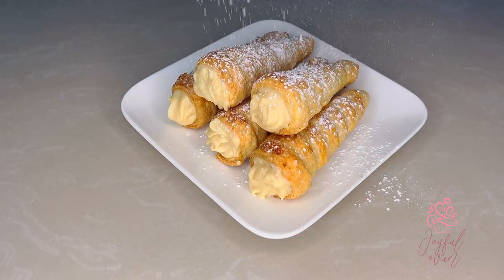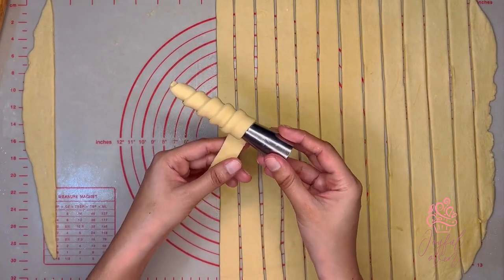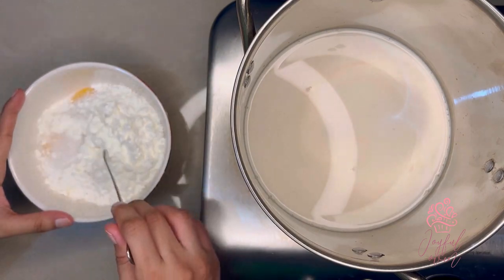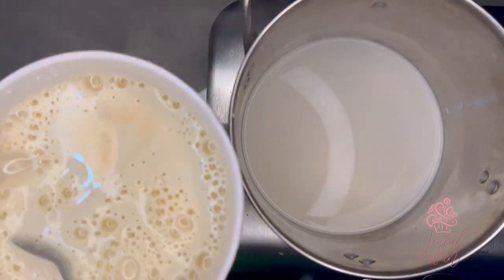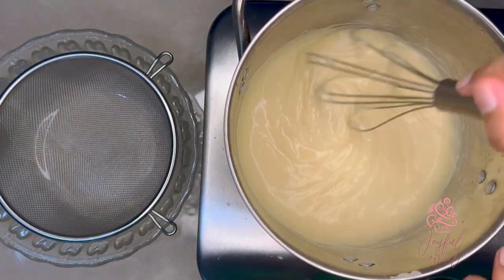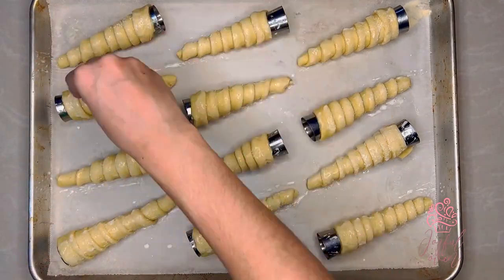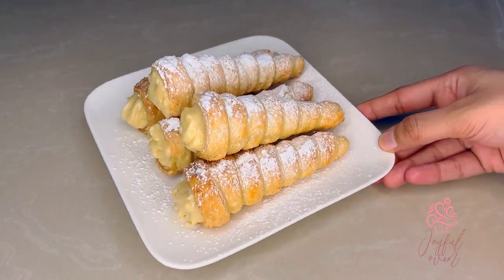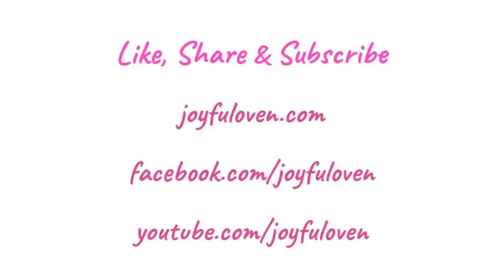Cream Horns with Vanilla Pastry Cream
These delicious cream horns are even better than store bought with my homemade puff pastry and vanilla pastry cream! Decadent, light and luxurious, it’s sure to be one of your favorite desserts!

Ingredients:
1 lb puff pastry dough, chilled
Eggwash: 1 egg whisked with 2 tbsp whipping cream or water.
1/4 cup granulated sugar
2  cups full cream milk
2 tsp vanilla extract (or vanilla bean if available)
6 large egg yolks
1/2 cup granulated sugar
1/4 cup corn starch
1/4 cup unsalted butter
Optional: icing sugar for dusting

Yields: 20-24 Cream Horns